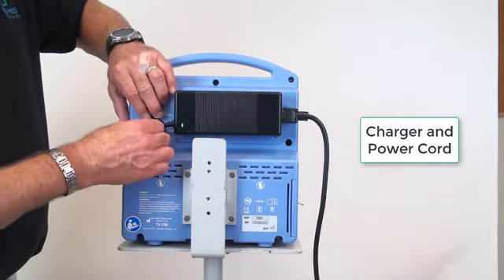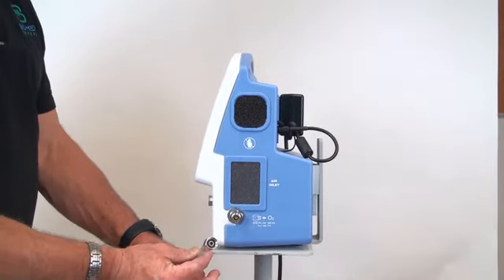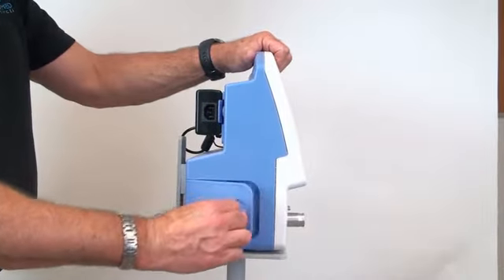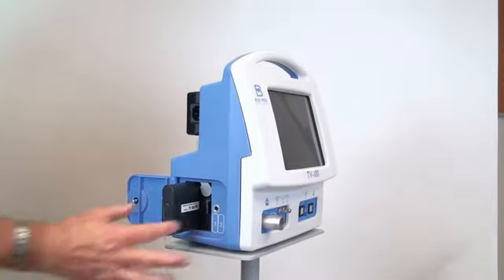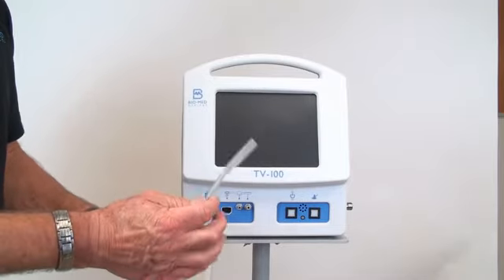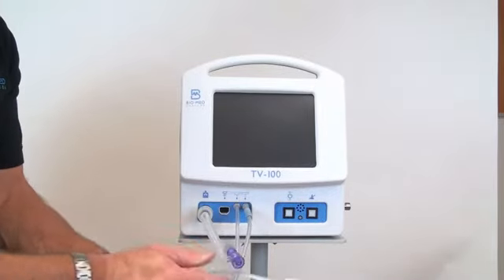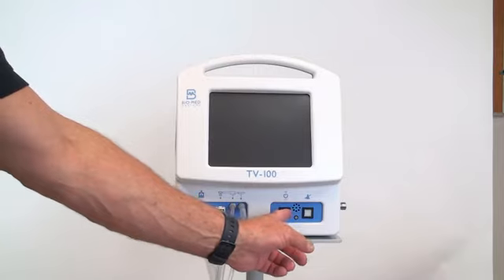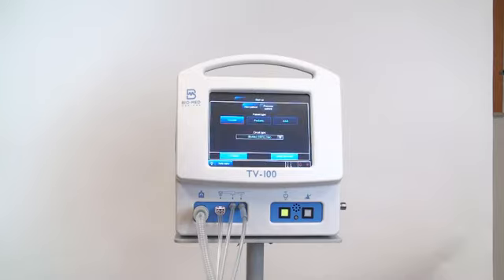Setup of lungs ventilator from Bio-Med Devices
Lungs ventilator model TV-100. SetUp.